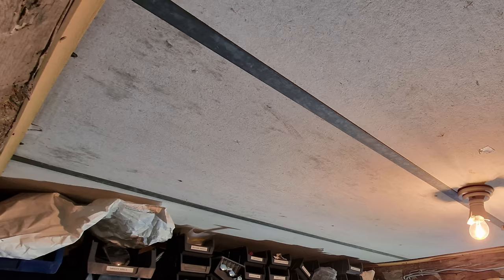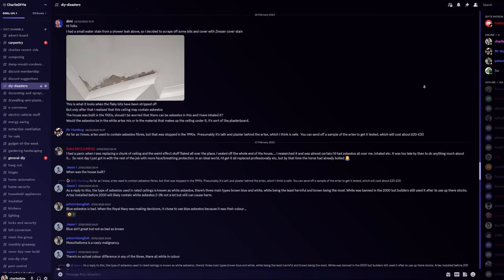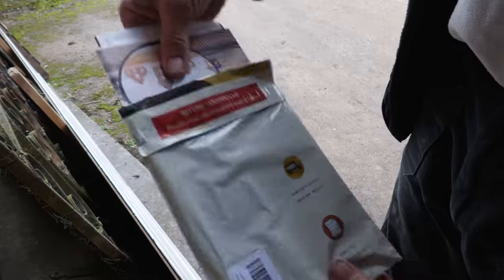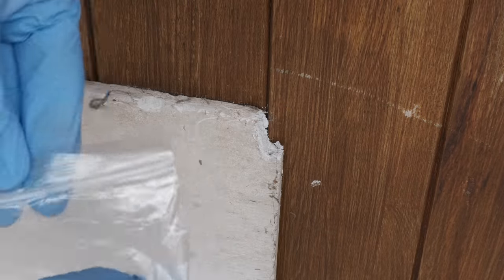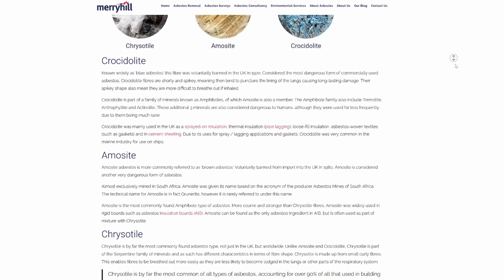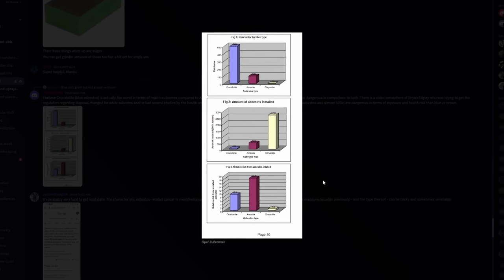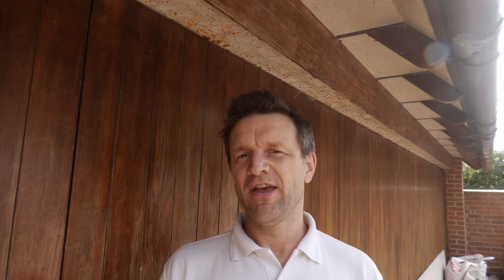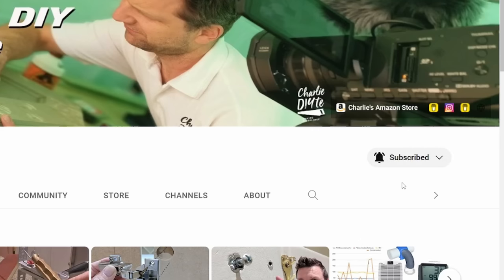I've Got Asbestos in My Home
How I discovered I've got Asbestos in My Home, how I tested it to find out what it was and what I'm going to do now.

You can become a Charlie DIYte Patron here
for exclusive behind the scenes content and access to my Discord chat forum.

0:00 Introduction
0:22 Background
1:25 Testing Kit
2:04 Sampling
2:34 Asbestos in our homes
6:11 Subscribe to Me!

and start earning shares (20% of the value of what you buy) every time you shop. Also check out my exclusive posts under my Profile.** As a founder influencer on WeShop I do earn a small referral commission if you sign up using this link and my username.

- A Guide to Asbestos - from The Mesothelioma Centre (who reached out to me after watching this video)

TODAY'S TOOLKIT:
- Asbestos sampling kit (sample only) (Amazon)
- Asbestos sampling kit (with PPE) (Amazon)
- Trend Air Stealth Lite Pro face mask (Amazon)